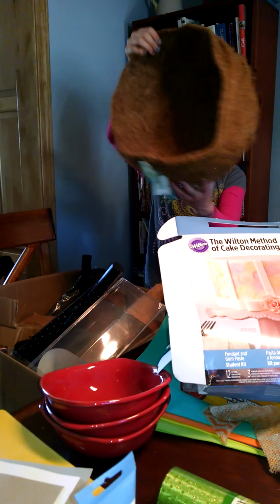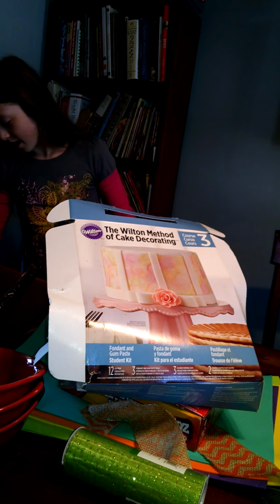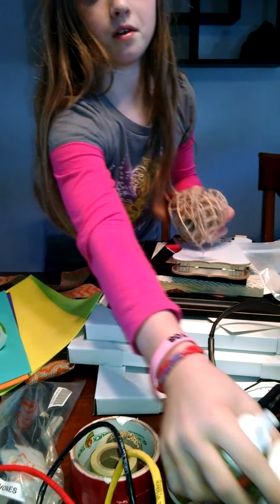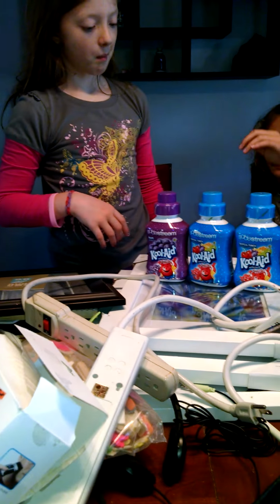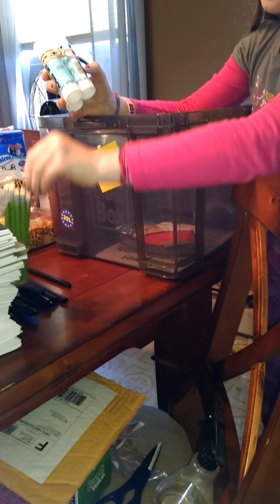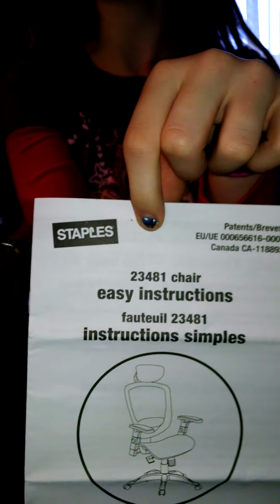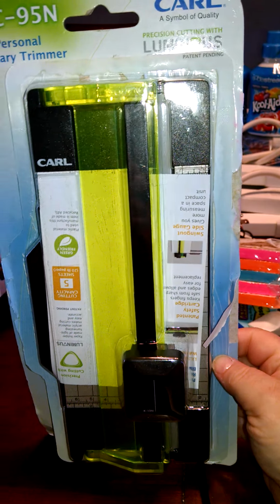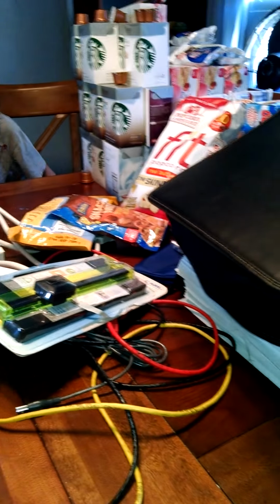Big dumpster fishing haul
Yes you read right, dumpster fishing.  We don't dive into the dumpster err actually fish through the dumpster so I'm now calling my dumpster visits dumpster fishing!  My grand kids bring me good luck.